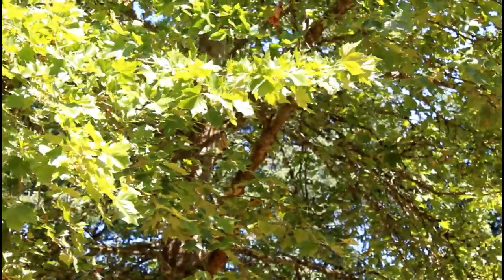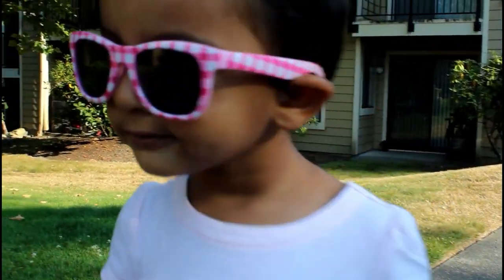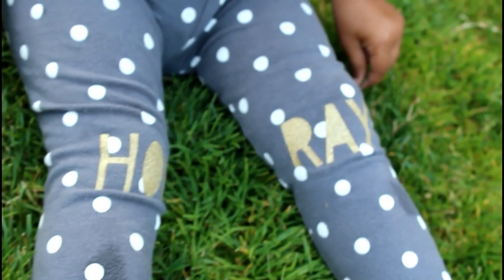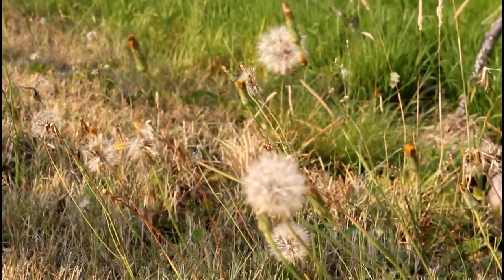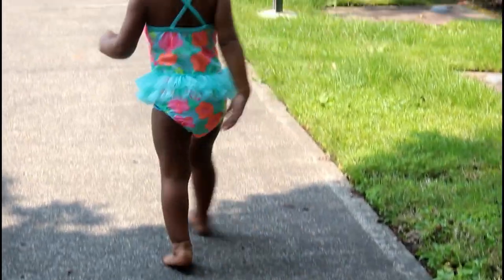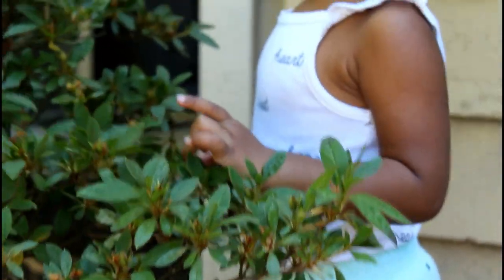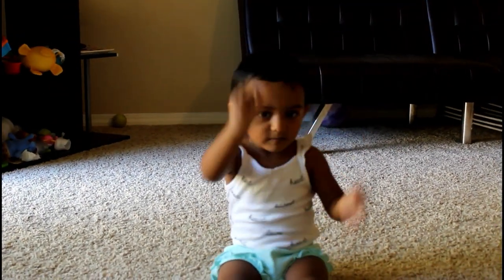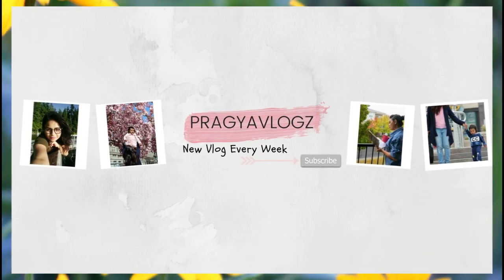TODDLER GIRL LOOKBOOK SPRING/SUMMER 2018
These are some cute outfit ideas for toddlers in the Spring/ Summer, I hope you enjoy!

❣ I MAKE VIDEOS ON  DIY, HACKS, LIFESTYLE, PARENTING, HEALTHY COOKING

🔴J O I N the journey of    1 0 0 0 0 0     S U B S C R I B E R S
XOXO

1st OUTFIT: Dress from GAP
                      Shades of  KIDz from QFC
                      Shoes of cat & jack from target

2nd OUTFIT: Onessie of carters from khols
                       footwear of crocs from Amazon
                       Legging of jumping Beans from khols

3rd OUTFIT : HealthTex swimsuit from Walmart

4th OUTFIT: Onessie: Carters from khols
                      Shorts of Garanimals from walmart